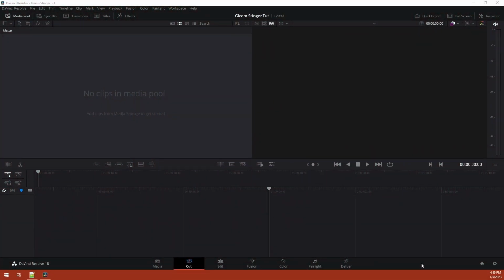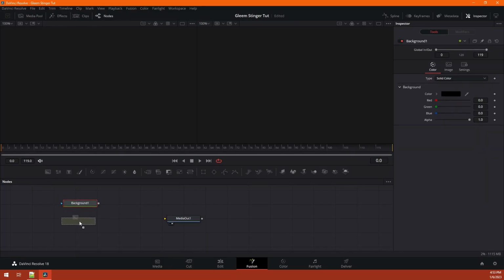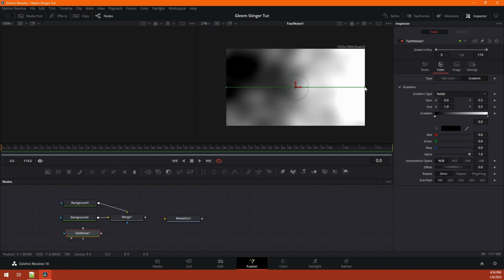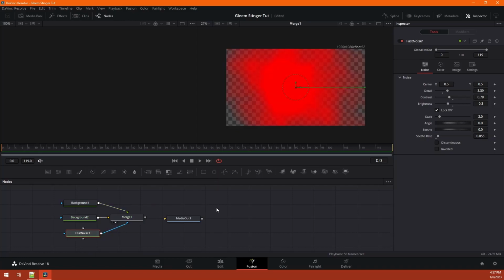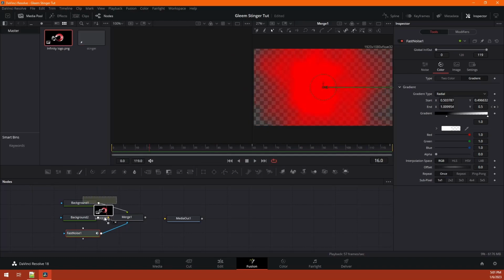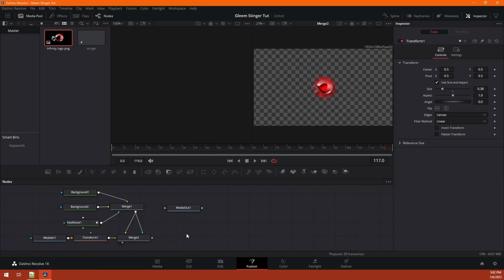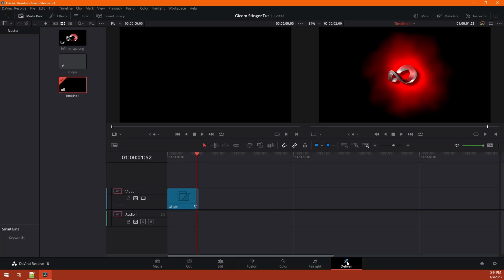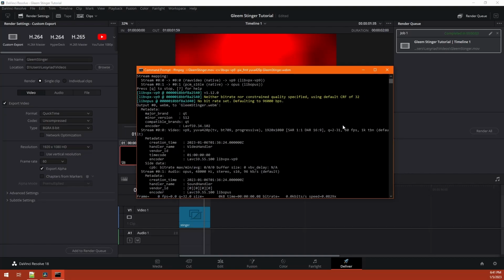How to make a stinger transition for free!!!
How to use free software to make your own custom Stinger Transition for your twitch stream.

ffmpeg command: ffmpeg -i inputfile.mov -c:v libvpx-vp9 -pix_fmt yuva420p outputfile.webm